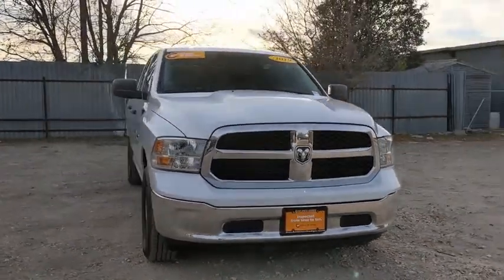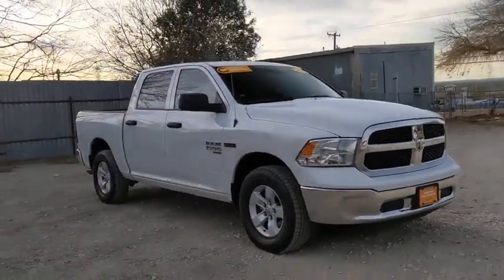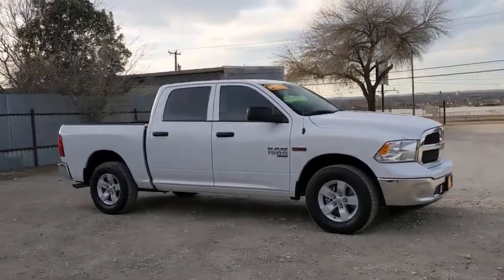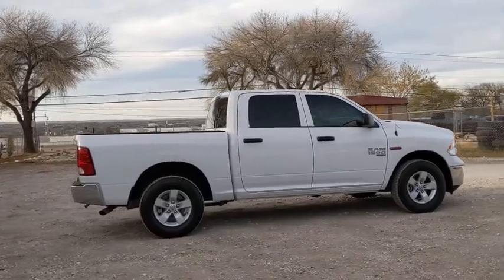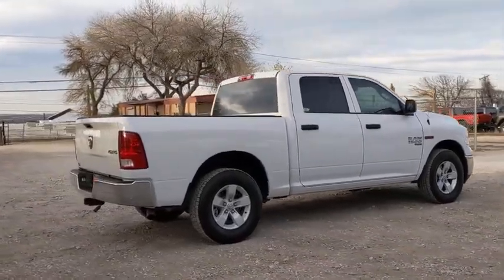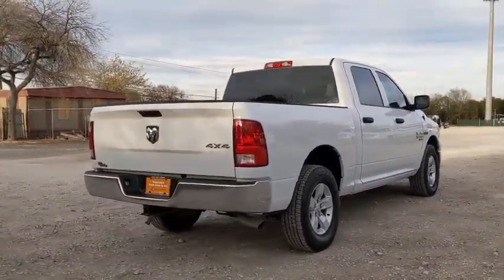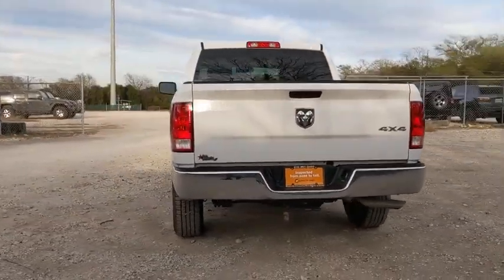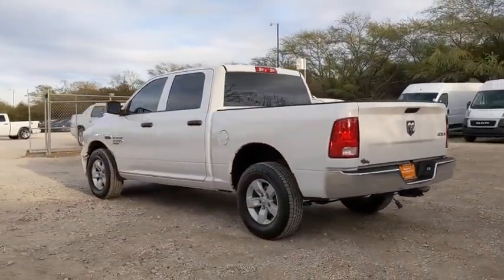2019 Ram 1500 Classic Austin, New Braunfels, Boerne, San Marcos, San Antonio, TX N553264A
Bright White Clearcoat Used 2019 Ram 1500 Classic available in San Antonio, Texas at San Antonio CDJR. Servicing the Austin, New Braunfels, Boerne, San Marcos, TX area.
2019 Ram 1500 Classic Tradesman - Stock#: N553264A - VIN#: 1C6RR7KM6KS726501

11910 Interstate 35 Frontage Rd